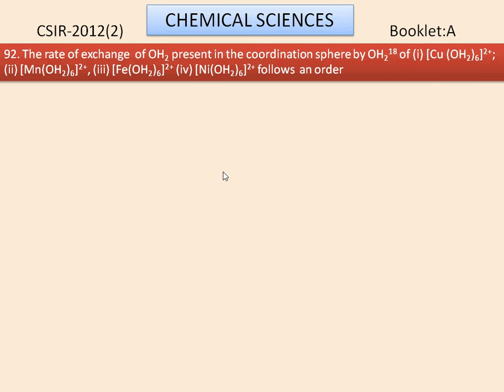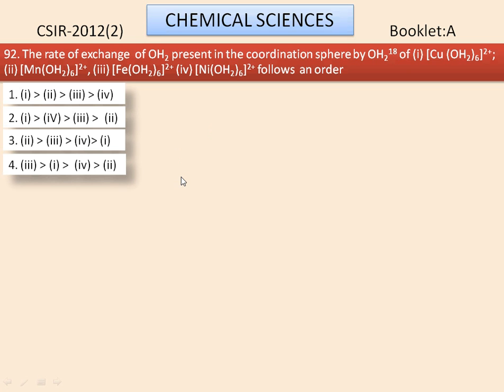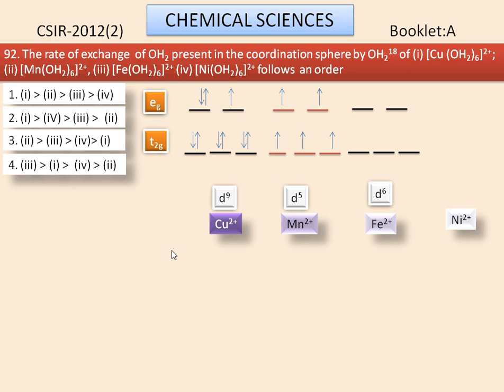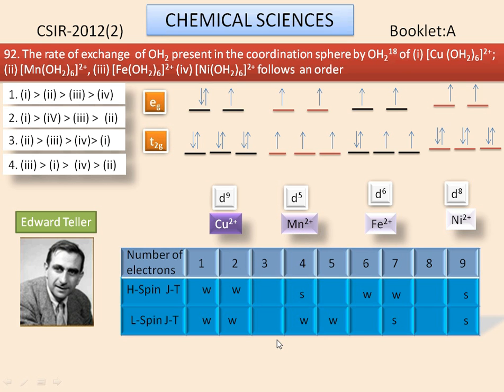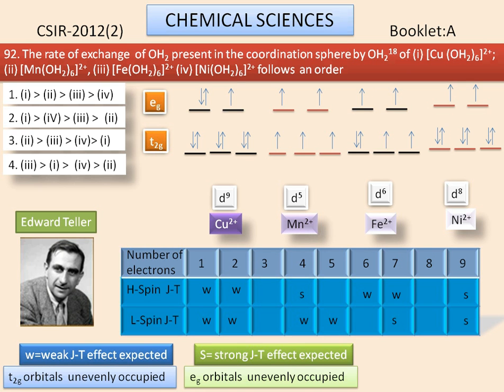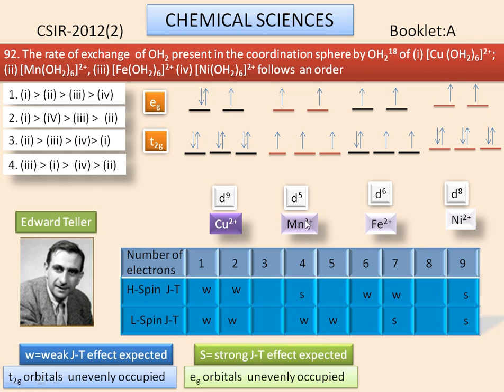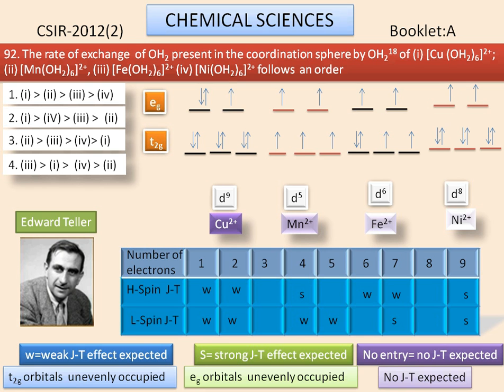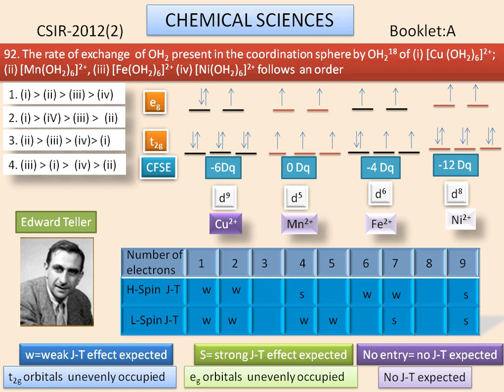Jahn-Teller effect & CFSE-Coordination chemistry-CSIR chemistry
CSIR-2012(2)-Chemical Sciences-question number 92(Booklet: A)